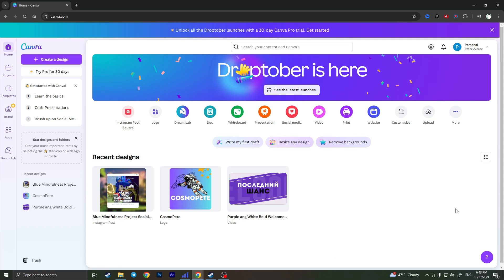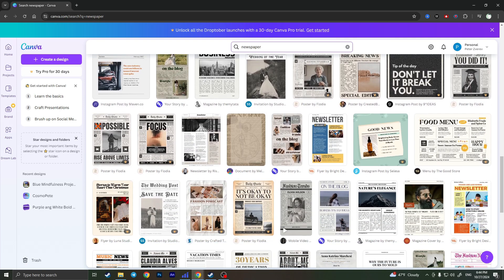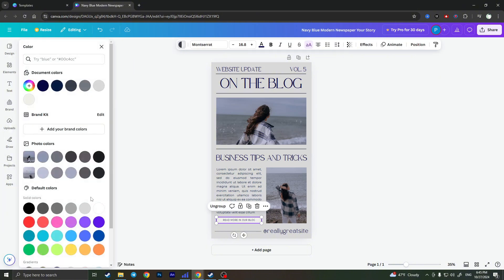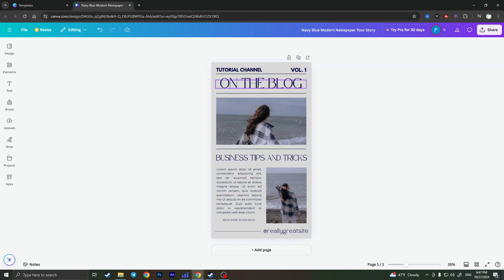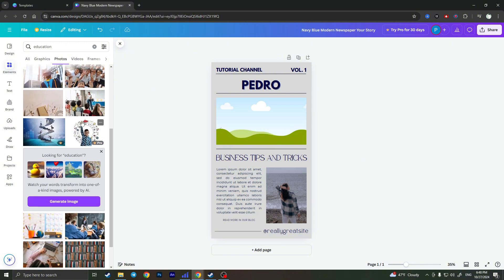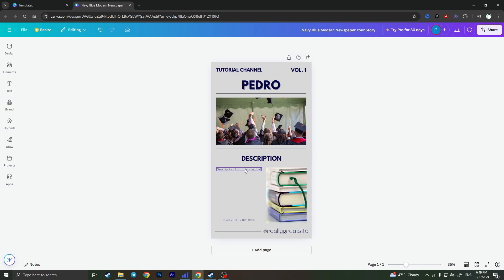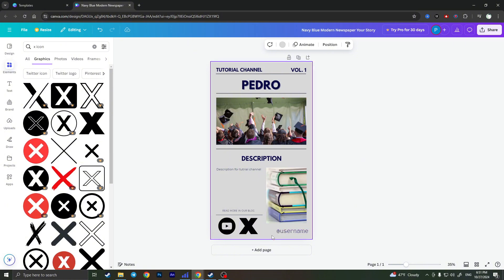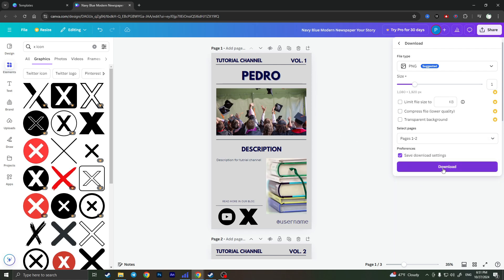How to Create Newspaper on Canva | Easy tutorial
In this easy tutorial, learn how to create a stunning newspaper using Canva! Whether you're designing for a school project, a community event, or just for fun, I’ll guide you step-by-step through the process. From choosing the perfect template to customizing your layout and adding text and images, you'll have all the tips you need to make your newspaper stand out. Grab your creative spirit and let's get started!